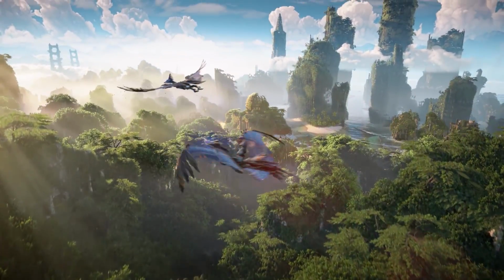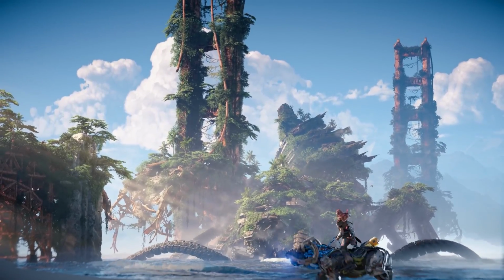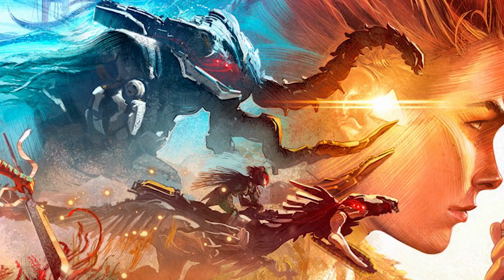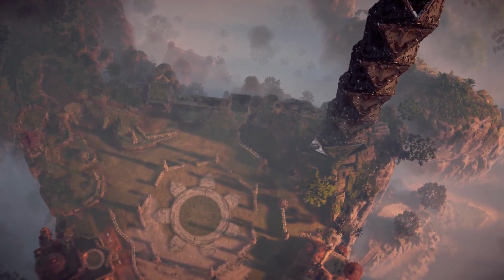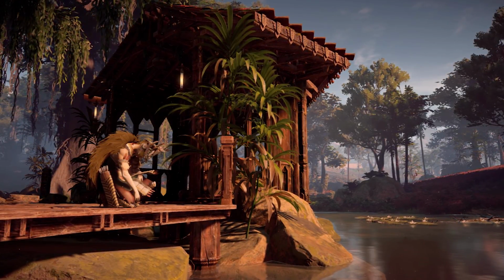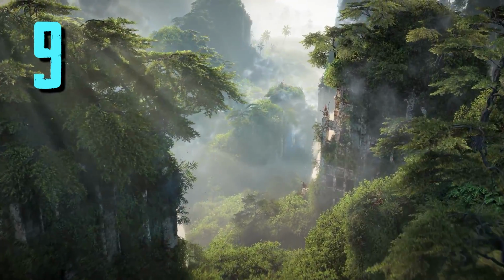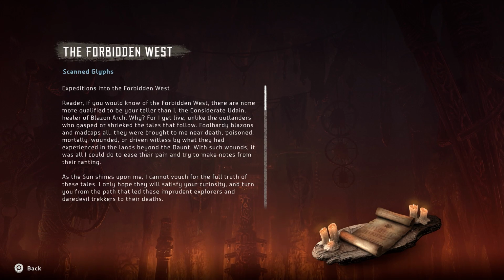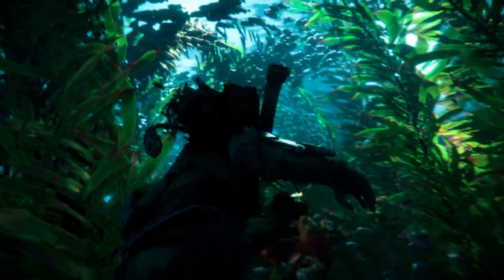Horizon 2 Forbidden West: 10 Things You Need to Know From the Reveal!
Horizon 2 Forbidden West is the next chapter of Aloy's journey. Here are 10 things you need to know from the reveal!

Timestamps:
0:00 Intro
0:19 Setting
1:58 New machines
3:36 Returning machines
4:25 Underwater gameplay
5:17 Sylens returns
6:22 New friendly tribe
7:10 New unfriendly tribe
8:05 Red blight corruption
9:17 Glyphs from Zero Dawn
11:52 Quests from Zero Dawn

Horizon Forbidden West is an upcoming action role-playing game developed by Guerrilla Games and published by Sony Interactive Entertainment for the PlayStation 5. It is the sequel to Horizon Zero Dawn (2017), and is played in a post-apocalyptic open world with a third-person perspective. Players control protagonist Aloy, a machine hunter, as she travels to a western California ravaged by massive storms and deadly machines. It was announced at the PlayStation 5 reveal event in June 2020 and it is set to be released in 2021.[2] Horizon Forbidden West is an action role-playing game with a third-person perspective. Players control Aloy, a hunter in a world ruled by machines. The game features an open world set in a post-apocalyptic California.[3][4] Locations featured in the announcement trailer include a ruined San Francisco and the Yosemite Valley. Horizon Forbidden West is being developed by Guerrilla Games and published by Sony Interactive Entertainment for the PlayStation 5.[5] It is a sequel to 2017's Horizon Zero Dawn.[5] Ashly Burch and Lance Reddick reprise their roles as Aloy and Sylens, respectively.[6] On June 11, 2020, Horizon Forbidden West was announced with a cinematic reveal trailer during Sony's PlayStation 5 Reveal Event.[5] On June 17, 2020, it was revealed that the targeted release year is 2021.[2] The Forbidden West is the Carja name given to the land west of the Daunt. This uncharted region is known for its mystery and danger, as few people who venture inside ever return in one piece. Iriv, the sixth Sun-King of the Carja, led a total of four expeditions into the Daunt, hoping to break through and explore the land beyond. Eventually he (presumably) succeeded, although he and his army vanished, never to be seen again. To discourage other ventures, Basadid, his brother and successor in the Radiant Line, ordered the construction of the western fort of Sunfall and declared the land beyond it the "Forbidden West," a land where only the Sun may go.[1] This marked the end of the Sundom's expansion. Since then, many outlanders have journeyed into the Forbidden West; the ones who return are either near-death or driven mad by what they have discovered. The tales of these journeys differ, with some reporting to have crossed deserts of white, orange, and blue sands while others recounted vast prairies full of tall, sharp grass.[2] Many explorers have encountered ruins of the Old Ones, even telling of a massive lake much larger than the Daybrink with an entire city of the ancients submerged within.
One notably consistent part of the varied tales from the West is the presence of new and more dangerous machines the likes of which have never been seen in the Sundom.[2] Many visitors also spoke of strange tribes in the lands beyond the border, including drinkers of machine blood. This seems to be supported by the machine blood drinking Shaman Brin, an exile of the Banuk, who leaves the Sundom for the Forbidden West upon completion of his side quest. According to the Nora High Matriarch Teersa, Rost journeyed to the Forbidden West in search of the bandits who killed his daughter. However, the Forbidden West remains a mysterious and treacherous unknown for the Carja. The Forbidden West is a region that extends west from the Carja lands to the ocean. It is currently unknown what territories are within it nor what tribes live there. Based on the descriptions in The Forbidden West and The Sun-Kings, it is likely that the region covers parts of Arizona, Nevada, California, New Mexico and possibly Mexico.